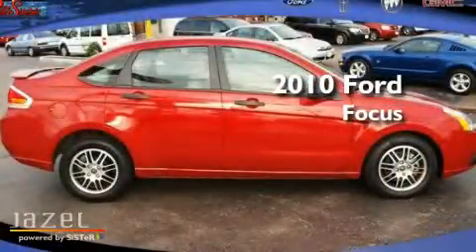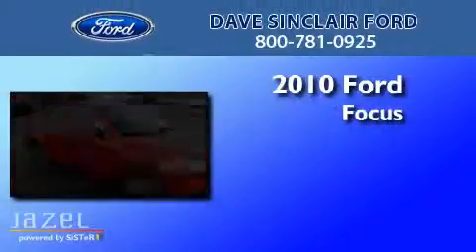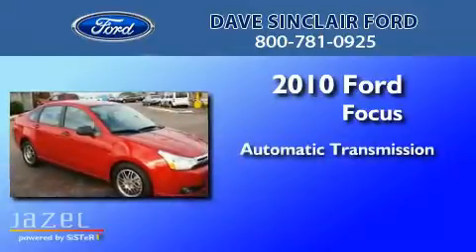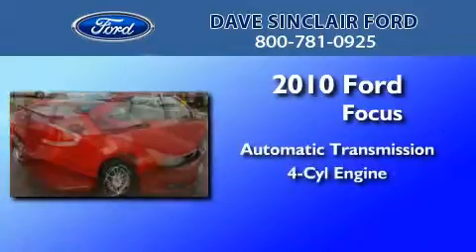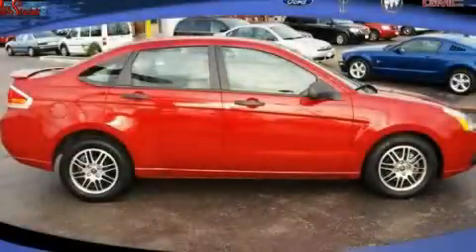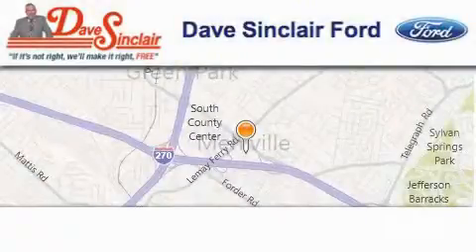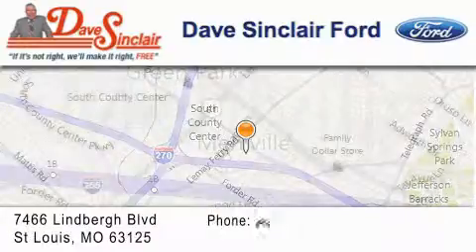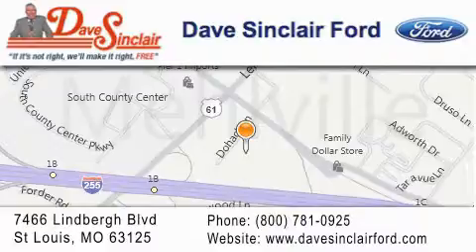2010 Ford Focus Oakville MO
Year : 2010
 Make : Ford
 Model : Focus
 Engine : 2L
 Trans . : automatic
 Exterior : Sangria Red Metallic - (Red)
 Miles : 30,737
 Interior : Medium Stone Cloth
 Stock : P11945200

 7466 Dave Sinclair Memorial Highway

 2010 Ford Focus St. Louis MO